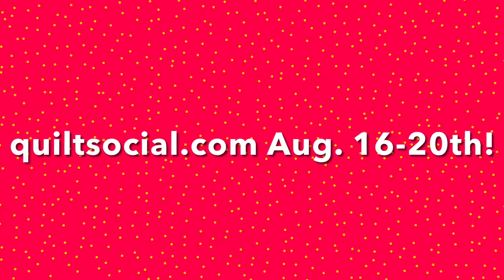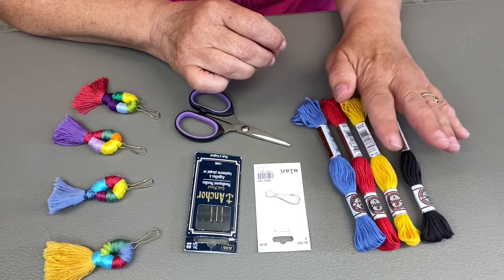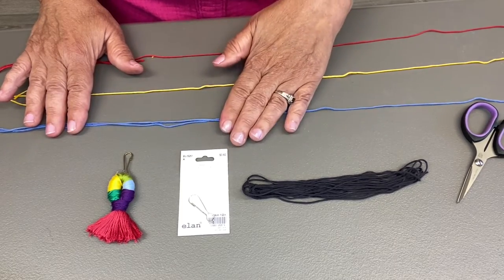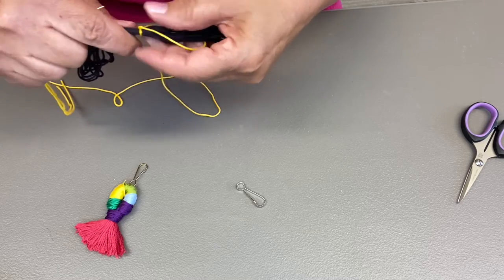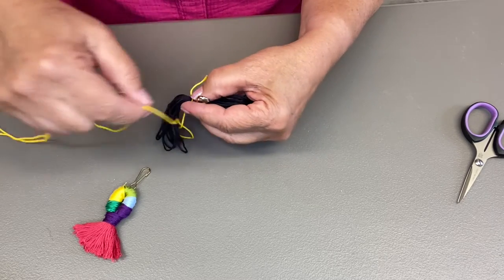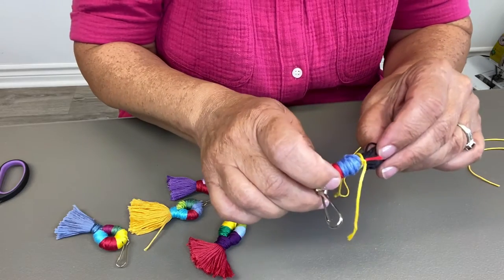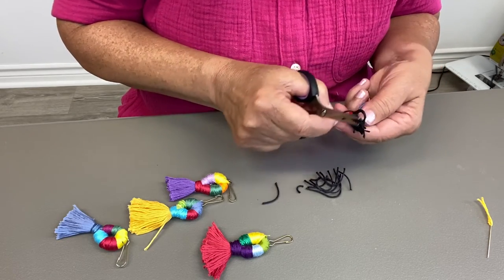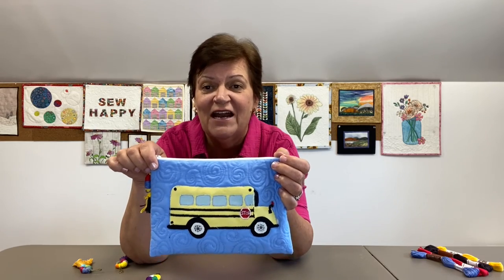Easy Zipper Pulls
This is a video tutorial to make the Easiest Zipper Pull Ever , featured on Friday August 20, 2021 . Make it with just 2 common crafting notions, 5 minutes to make & add a bright fun accessory to pencil cases, totes, backpacks and more…